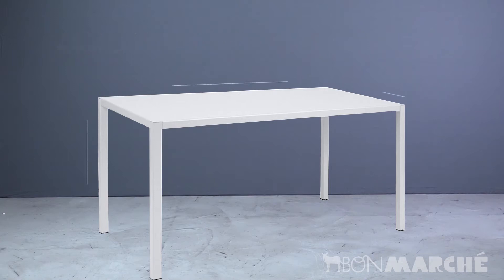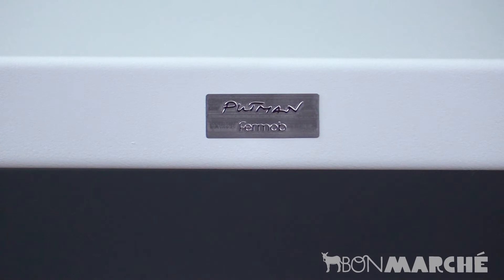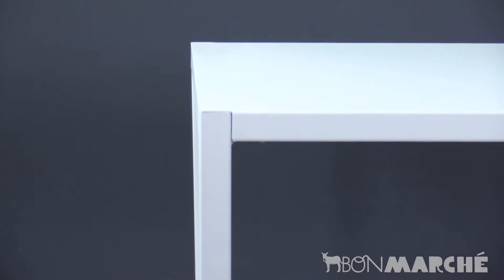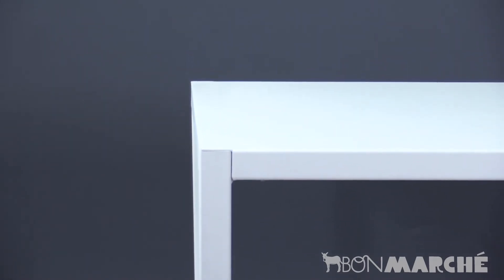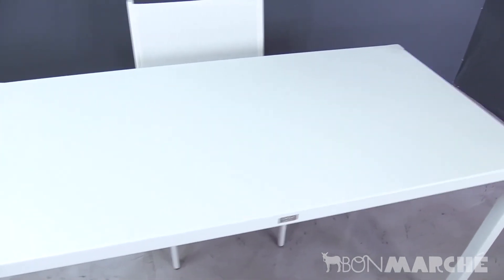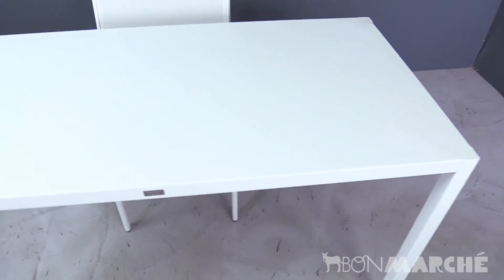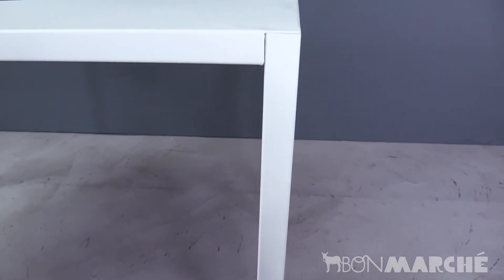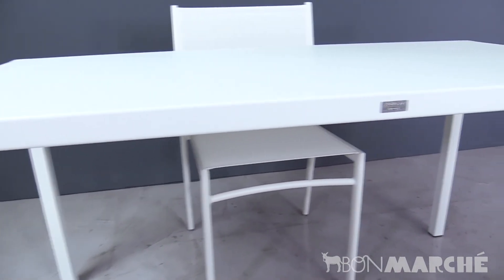Fermob Inside Out Dining Table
Inside Out takes materials used in the aeronautic industry and redeploys them with elegance and understatement. Its seats are woven from the same material used to make the seat belts on Concorde – for which Andrée Putman designed the new interior layout in 1990 – and its frame is made from an aluminium alloy used in the aeronautics industry. Inside Out pushes the boundaries between the earth and the sky... between inside and out!

DIMENSIONS: 55"L x 27.5"W x 29"H